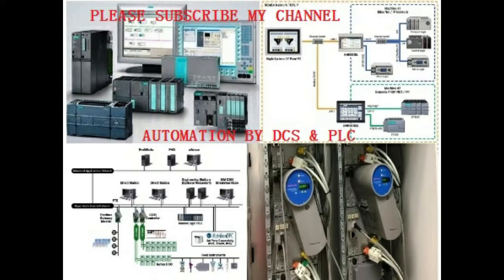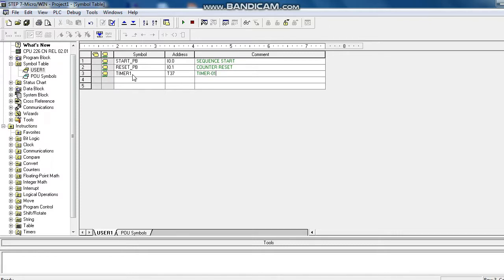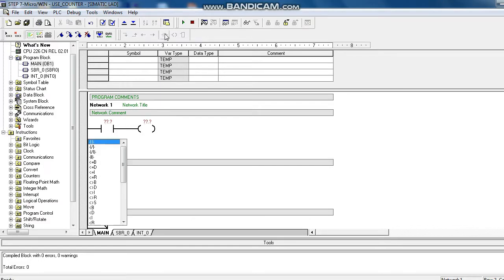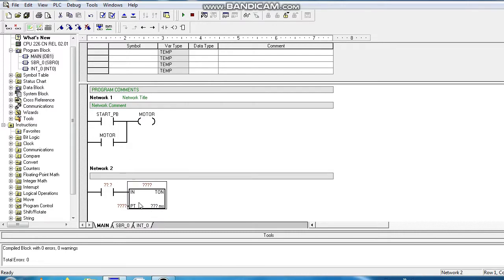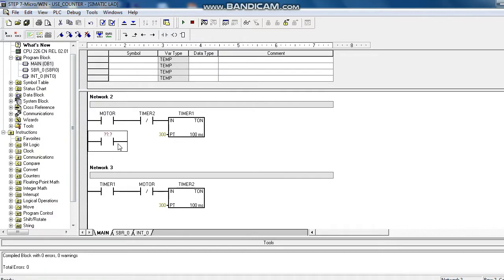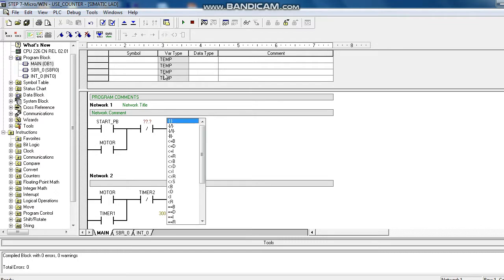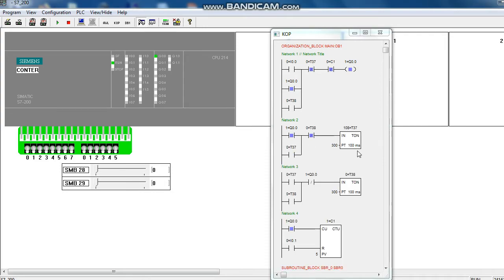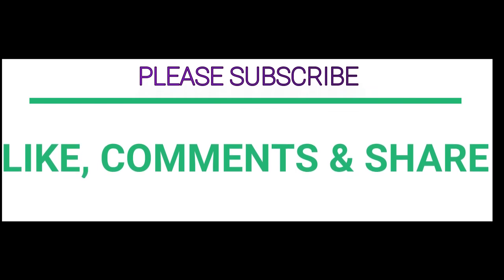How to make a counter program in S7-200 PLC and simulation by S7-200 simulator.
By watching this video, you can understand how to make a counter program in S7-200 PLC and how to simulate a program by using S7-200 simulator.